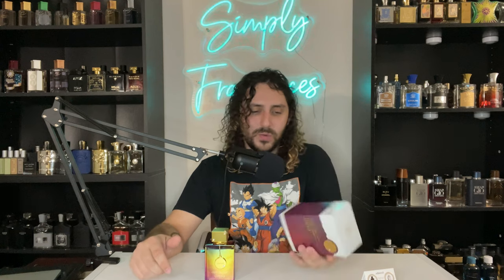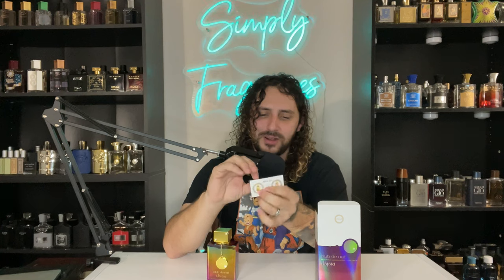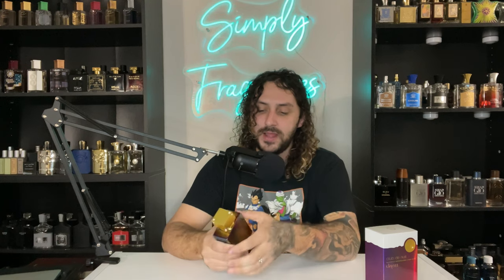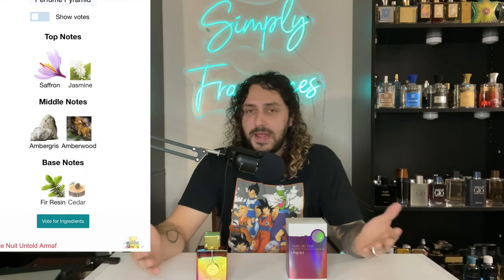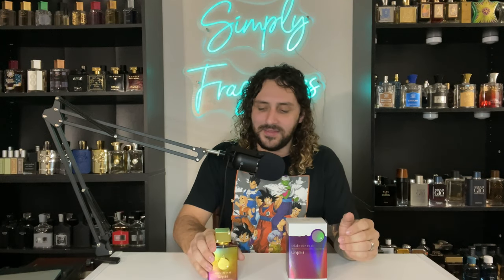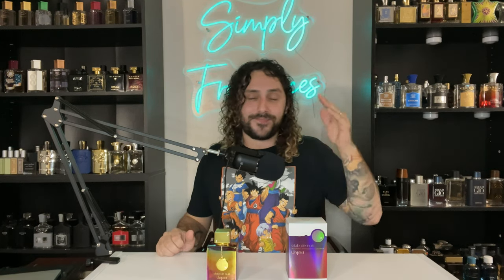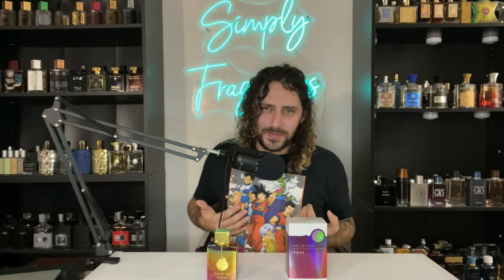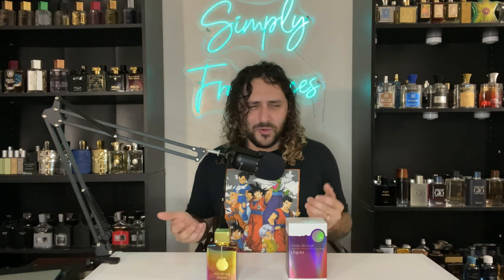New Br540 Clone? Armaf Untold Review! Is It Any Good ?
Thanks fragrance family for stopping by, I hope that you enjoyed the video!

Link tree

711 E MERAMEC LN
NIXA, MO 65714